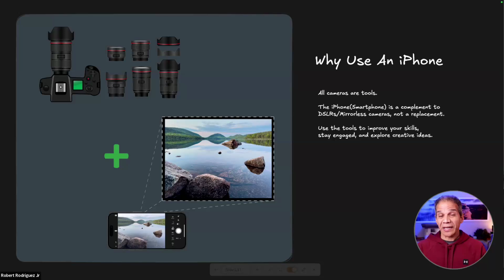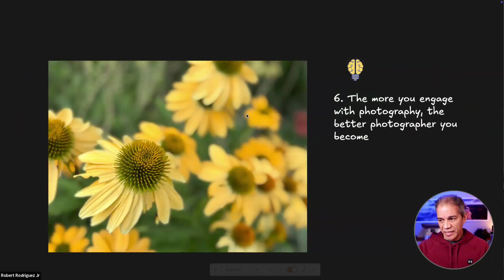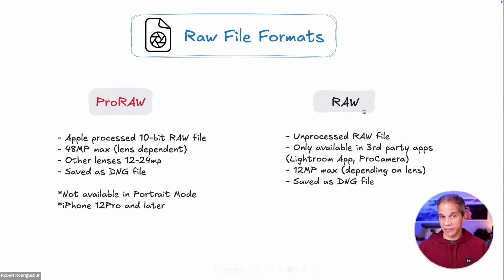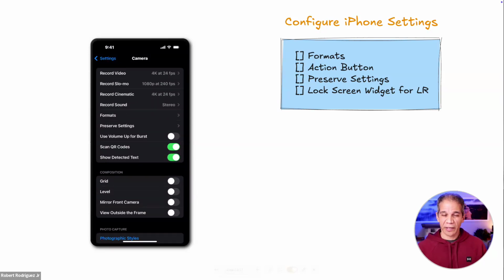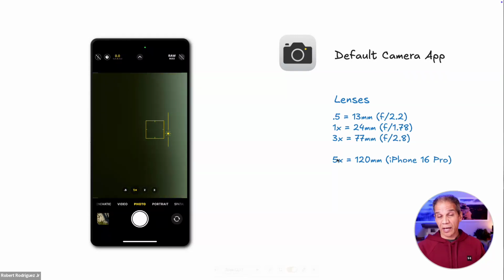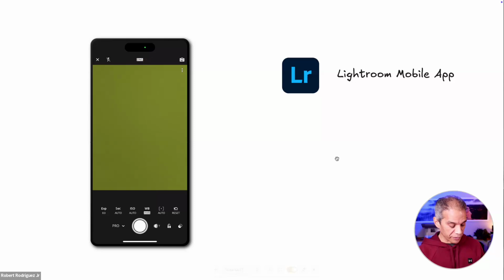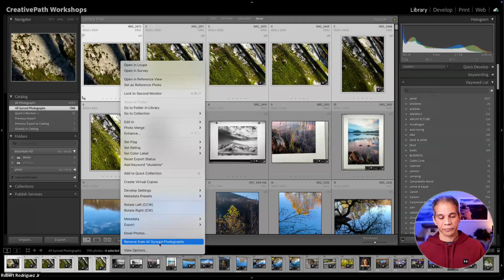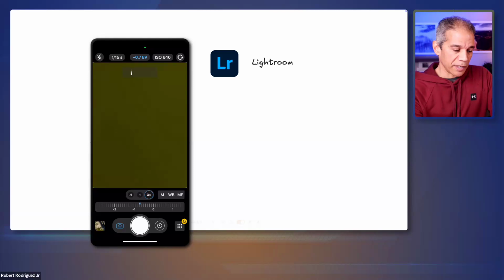Using the iPhone As A Serious Camera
Enjoy the replay from my recent New Years Day webinar on using the iPhone as a serious camera. We discuss how and why the iPhone (and smartphones in general) can be used as creative tools, how to set up the iPhone to capture raw files, using the built-in app and Lightroom mobile, and other workflow tips.

My goal is to help photographers of all levels improve their craft and visual story-telling skills.

💌 Ready to elevate your photography even further?
Check out the Creative Path Academy—an online membership that helps you become a better visual storyteller with monthly livestreams, individualized image reviews, and a growing library of creative resources.